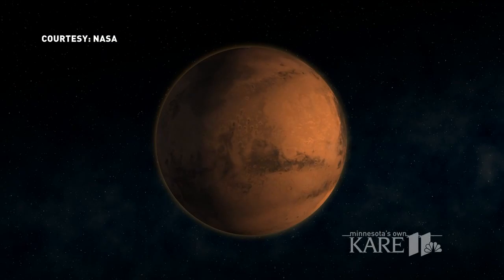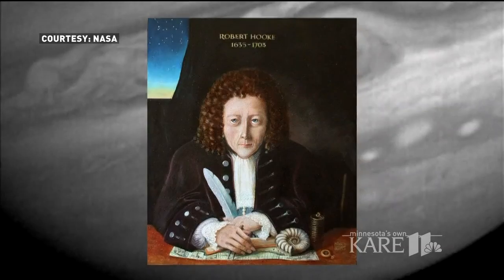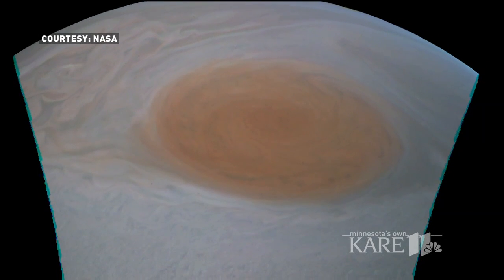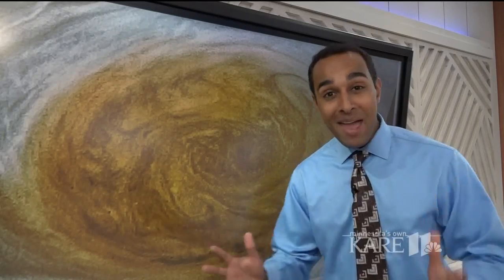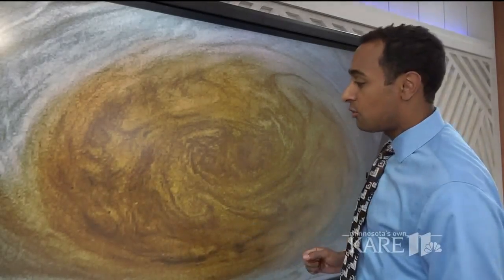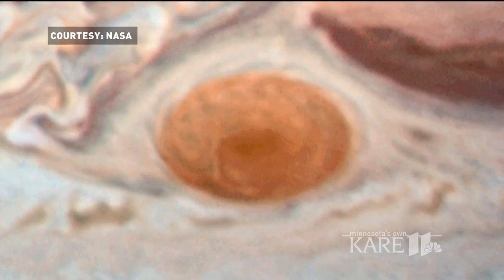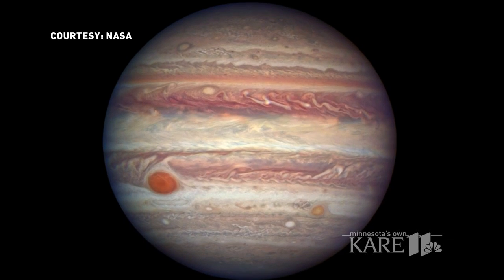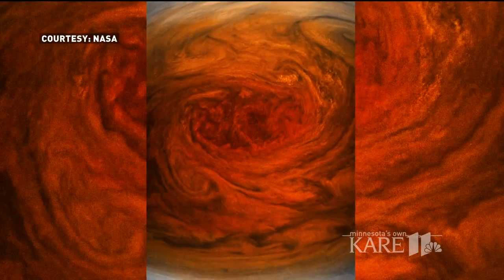NASA takes closest ever pictures of Jupiter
New pictures of Saturn are helping scientists learn more about the planet, the famous red spot (a large hurricane) and more.